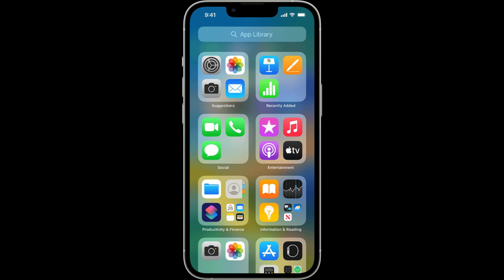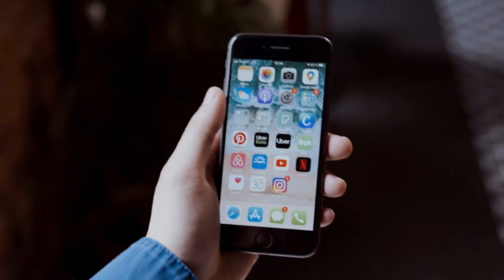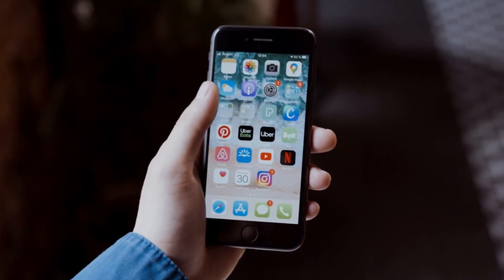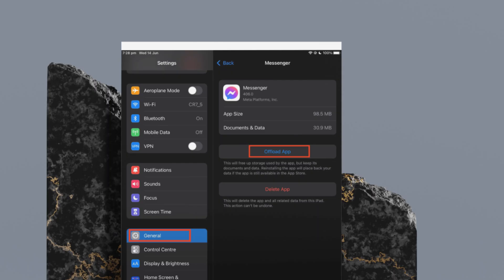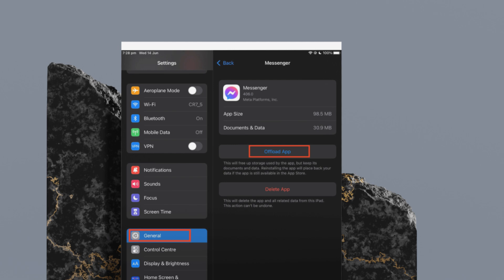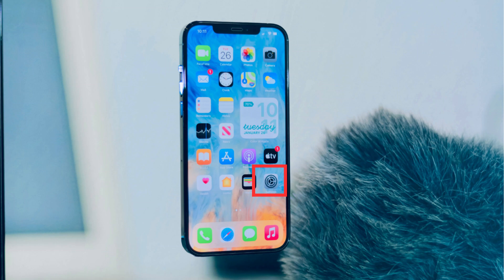How To Clear Messenger Cache On iPhone?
How To Clear Messenger Cache On iPhone | Delete Messenger Cache on iPhone

How to clear Facebook Messenger cache on iPhone in 2 easy steps.

Offload the app to free up storage space and delete temporary files, or delete and reinstall Messenger to clear the cache and all other data.

Learn how to improve your Messenger performance and save storage space on your iPhone.

More details about app catch and data on Android & iPhone device

Why should you clear your Messenger cache?
- Clearing your Messenger cache can improve app performance and speed up loading times.
- It can also free up storage space on your iPhone.
- If you're having trouble with Messenger, clearing the cache may help to resolve the issue.

This Video Includes:
how to clear cache messenger on iPhone
how to clear cache on messenger iPhone
how do i clear my messenger cache on iPhone
how to delete messenger cache on iPhone
What happens if you clear cache on Messenger?